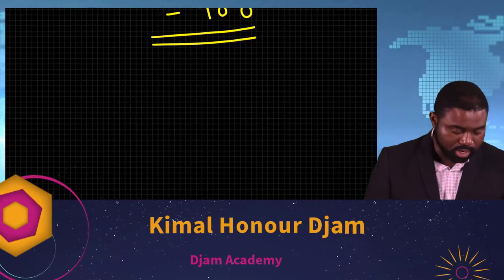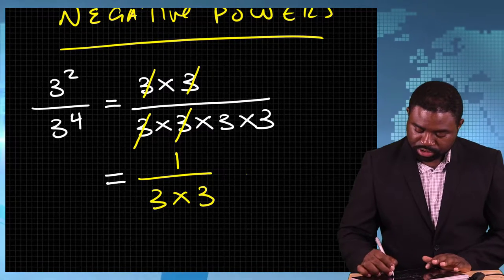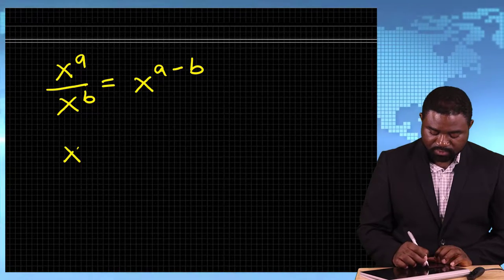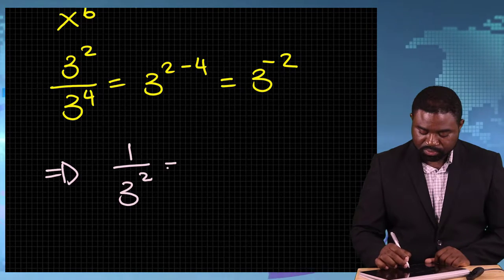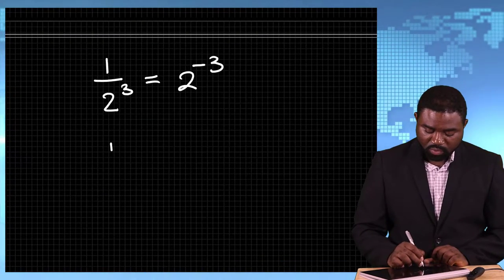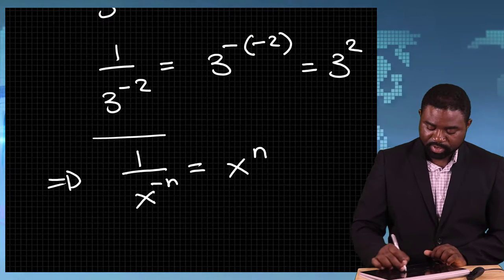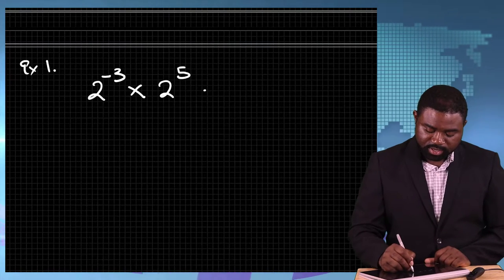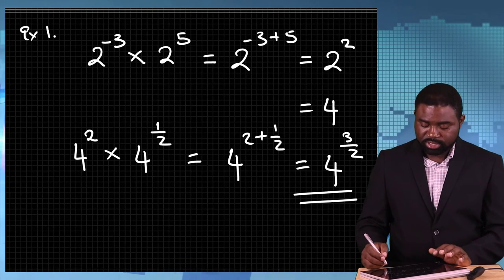Math Intro Physics: Negative Power Law